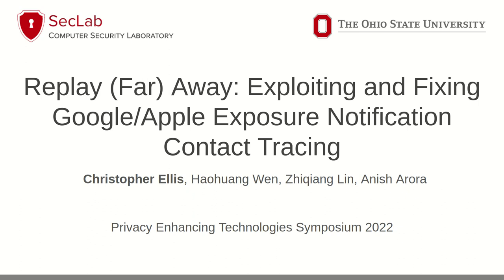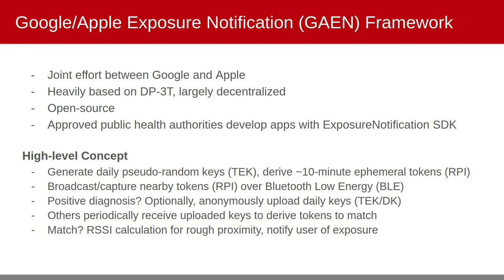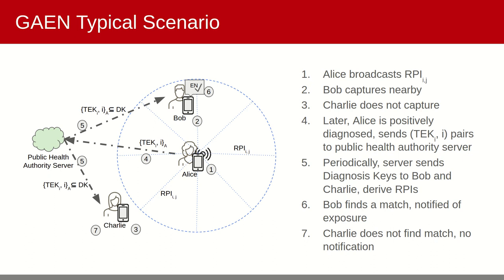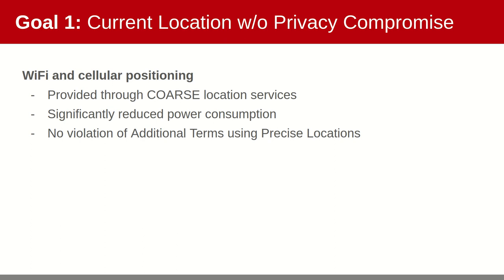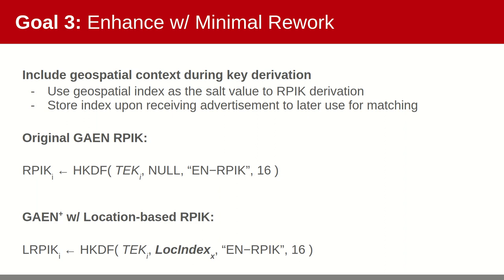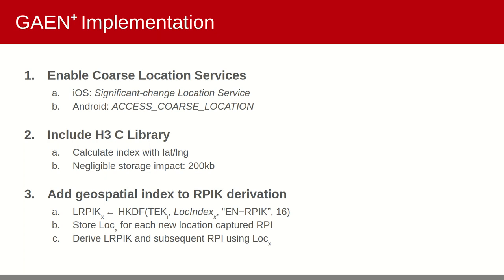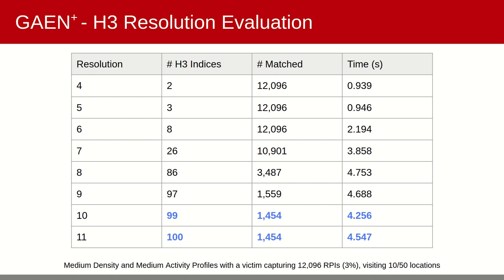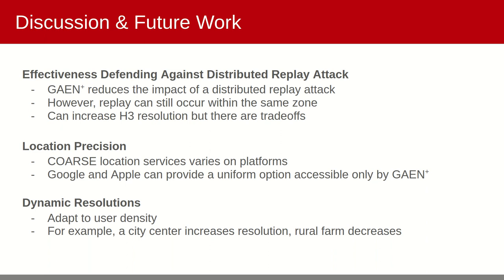[3A] Replay (Far) Away: Exploiting and Fixing Google/Apple Exposure Notification Contact Tracing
Christopher Ellis (The Ohio State University), Haohuang Wen (The Ohio State University), Zhiqiang Lin (The Ohio State University), and Anish Arora (The Ohio State University)